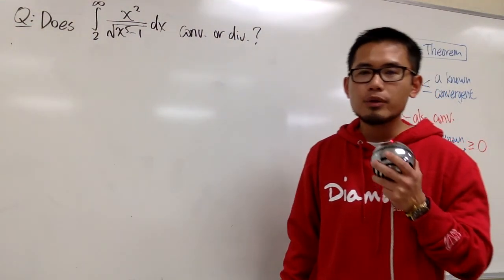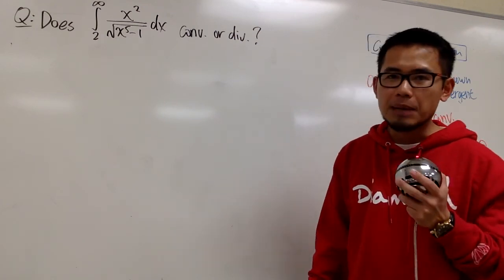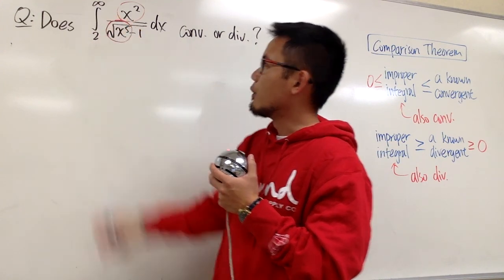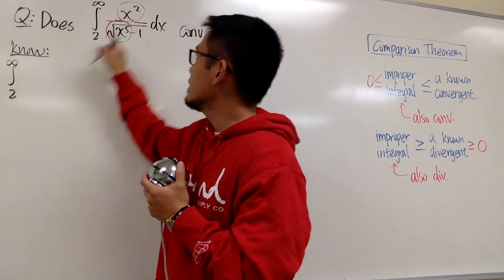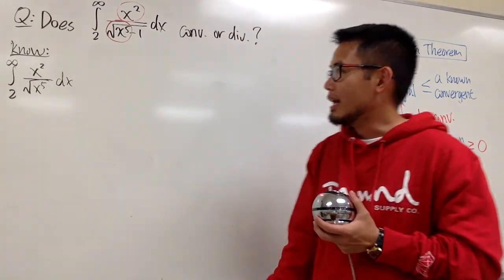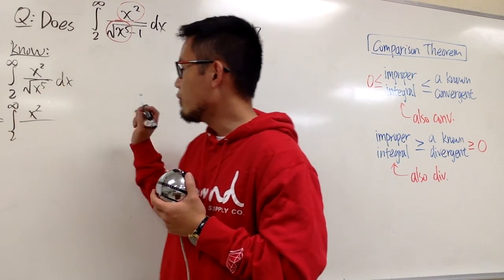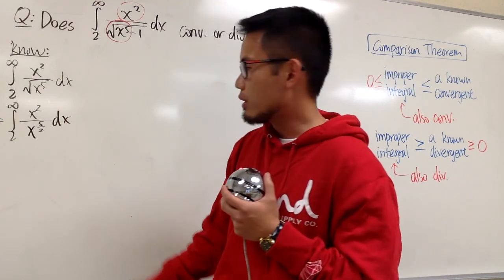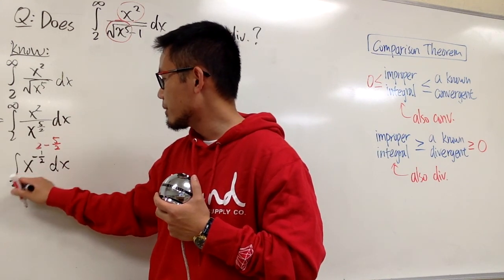Comparison test for improper integrals example 2, calculus 2 tutorial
Learn how to use the comparison test to determine if an improper integral converges or not.
We will do the integral of x^2/sqrt(x^5-1) from e to infinity. The 3 steps to use the comparison theorem for improper integral: what you know, do the check, and draw the conclusion!